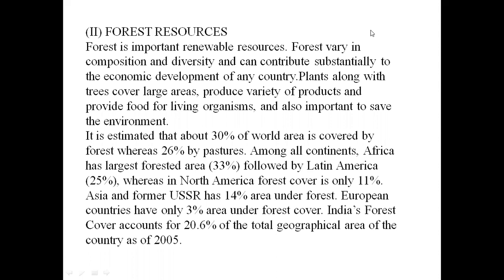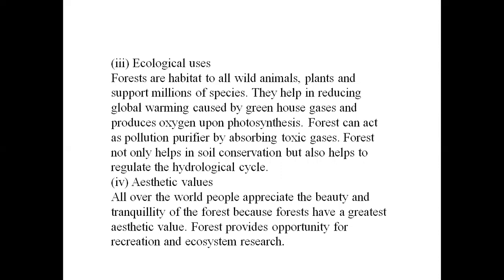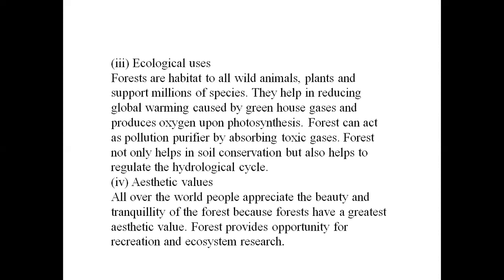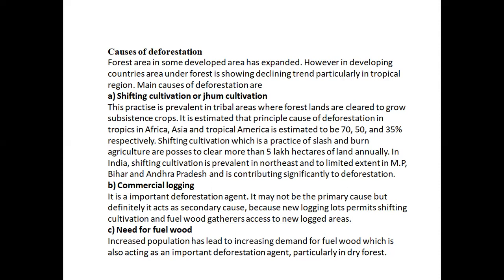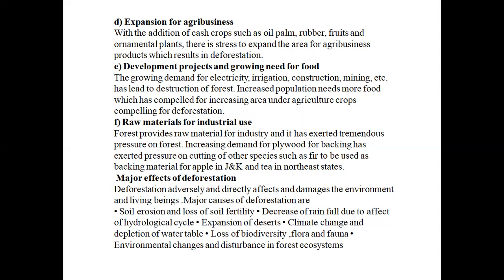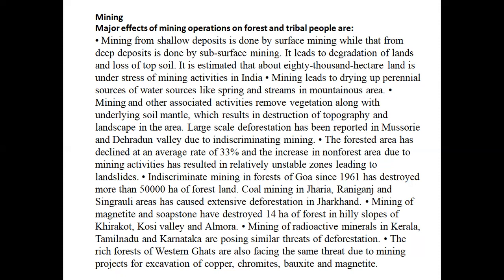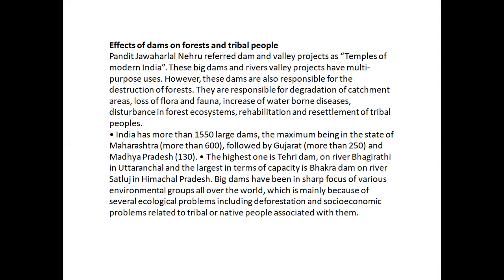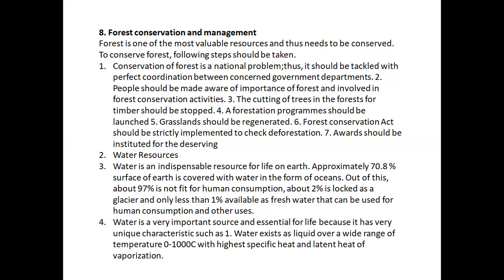Environmental studies unit 3 Natural resouces part 2